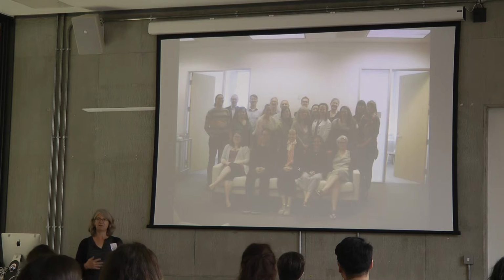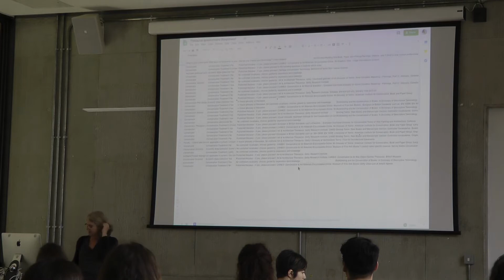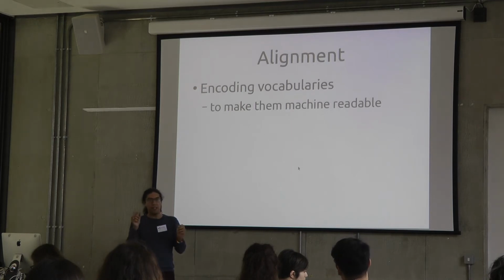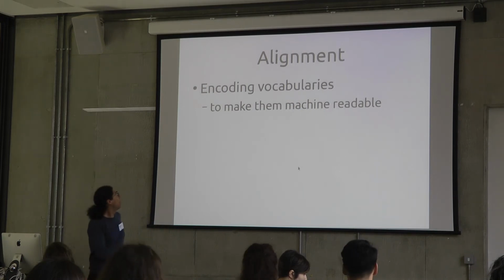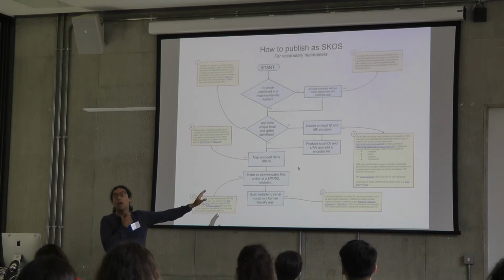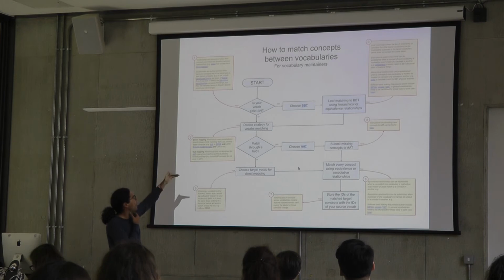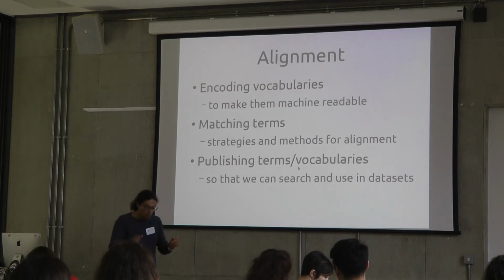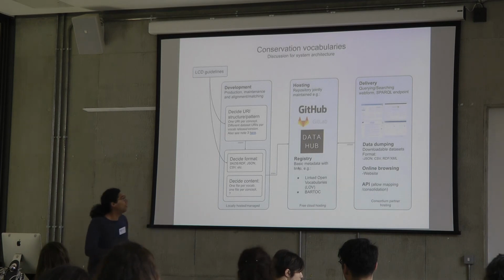Linked Conservation Data workshop 2 (part 1)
Kristen St. John (Stanford University Libraries) and Athanasios Velios
(University of the Arts London)